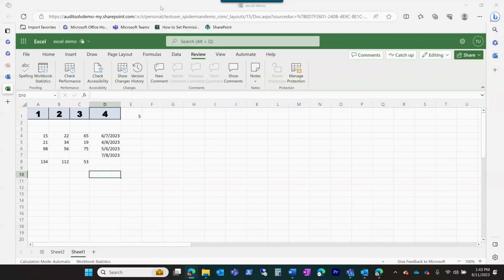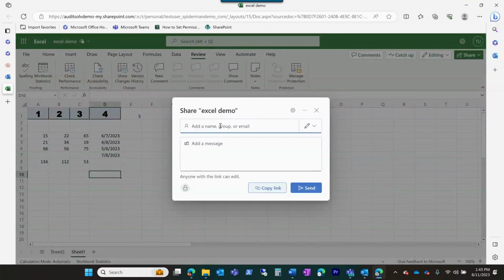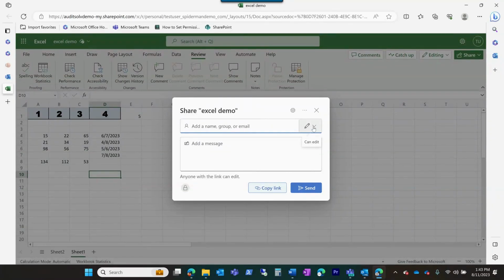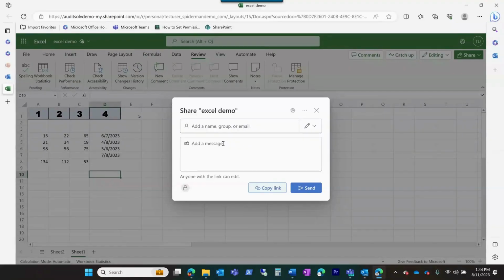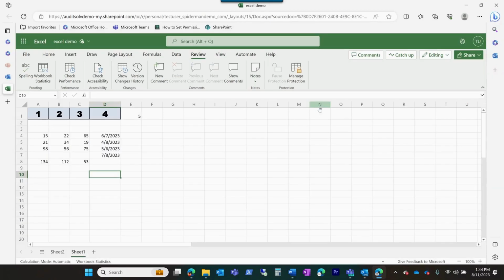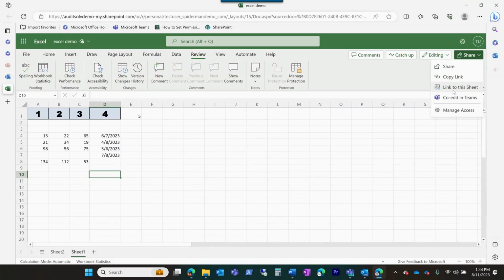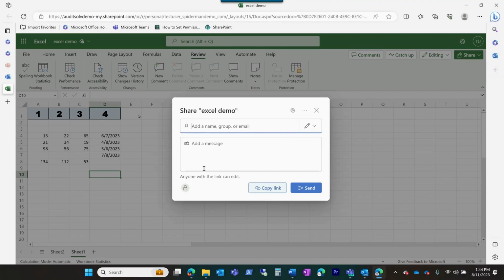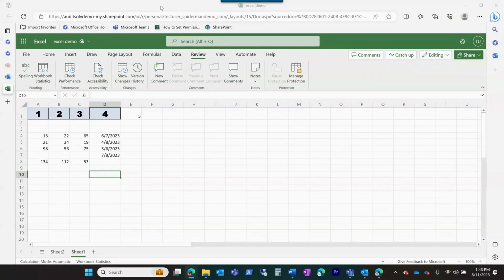Microsoft Excel Basics Sharing a Sheet